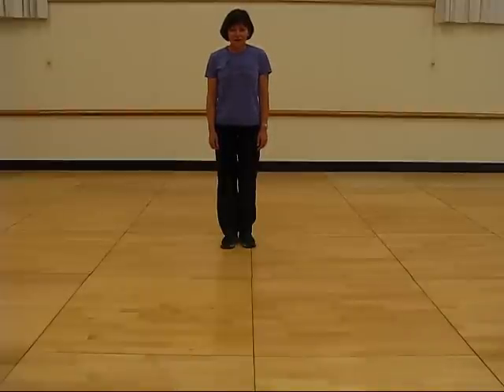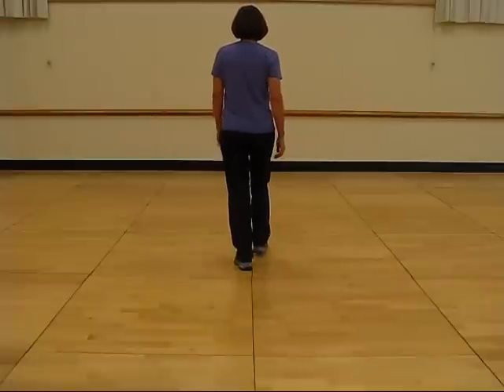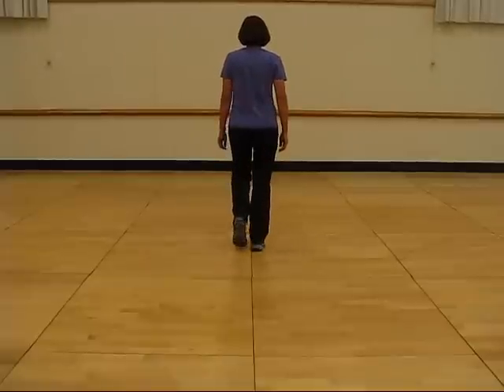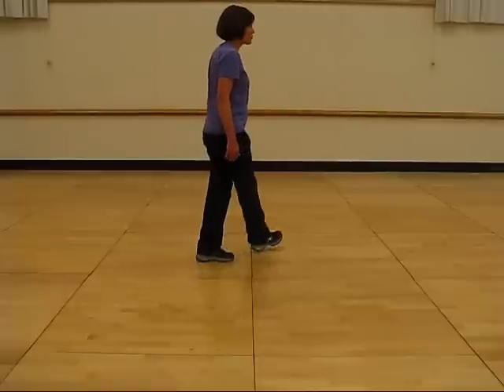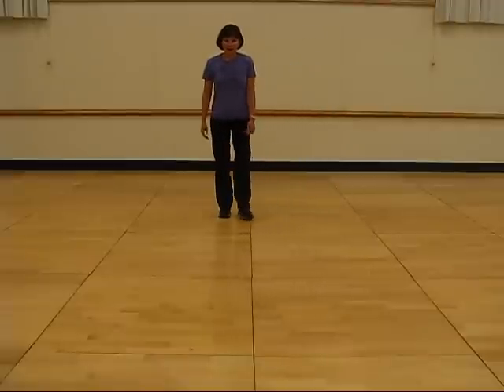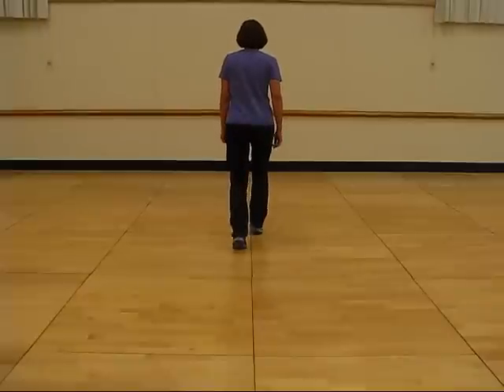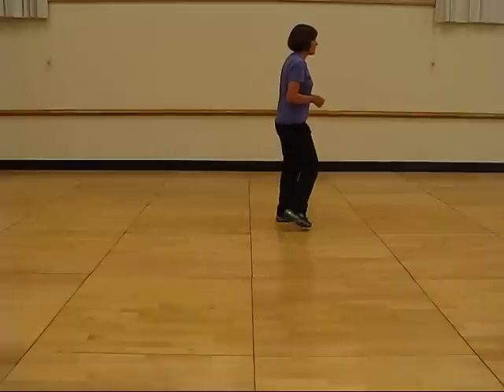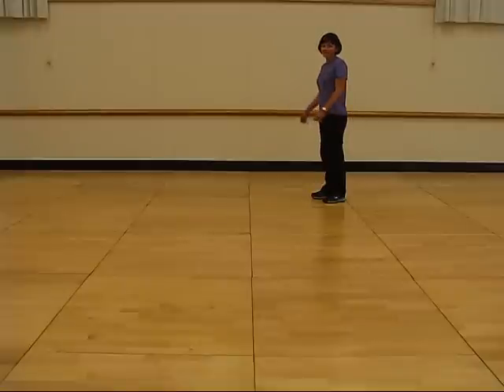Hustle Bustle line dance